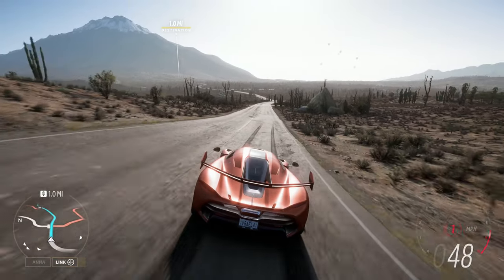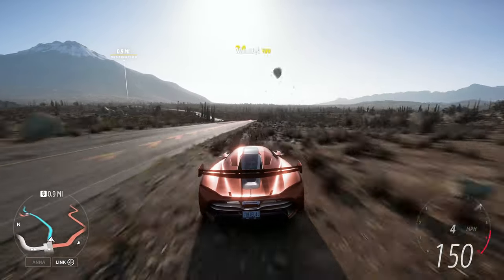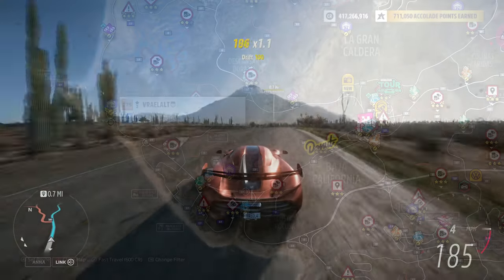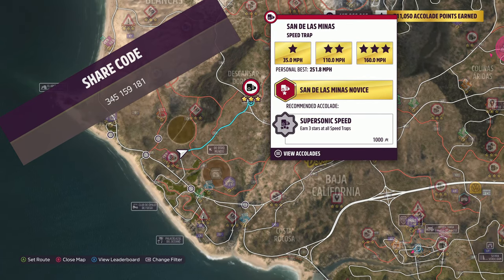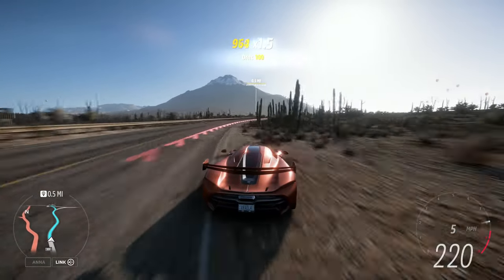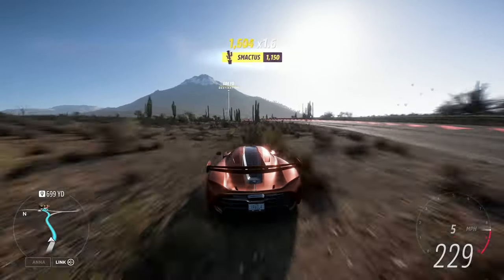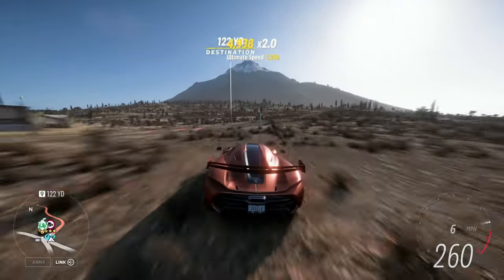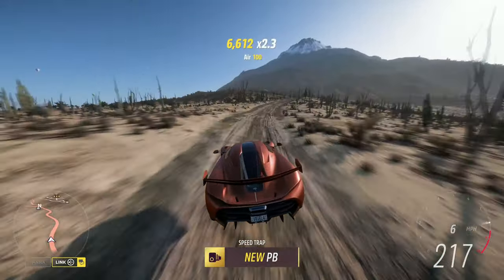San de las Minas Speed Trap | Tune & Guide | Series 18 'Rally Takeover' Spring | Forza Horizon 5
Speed Trap: 'San de las Minas': S2 Class Anything Goes: 175.00 MPH
2020 Koenigsegg Jesko: 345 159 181